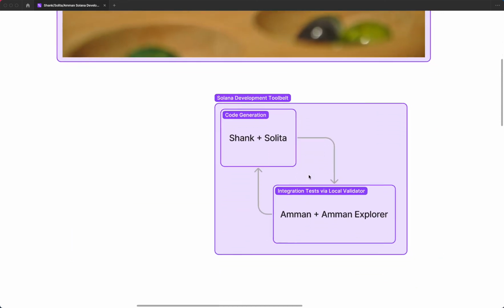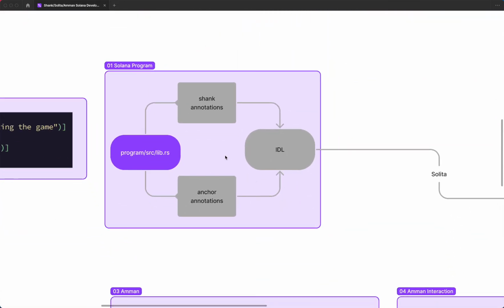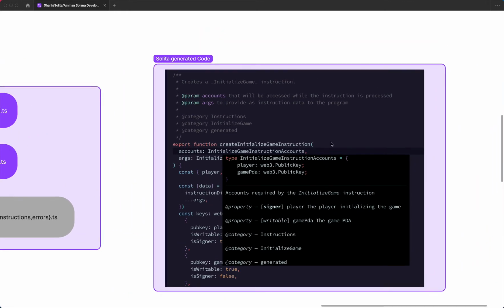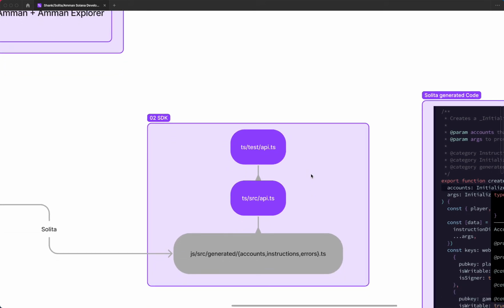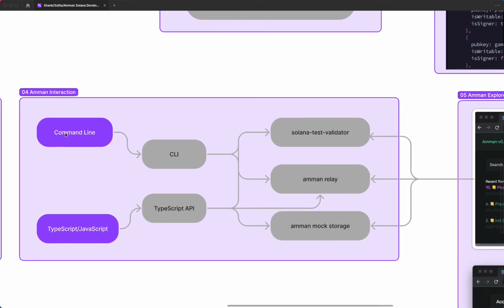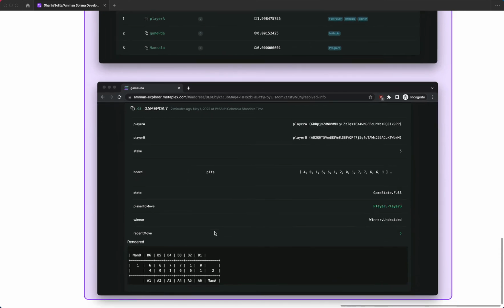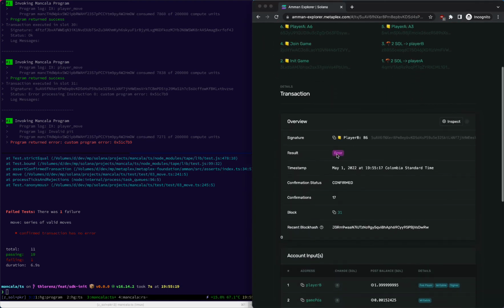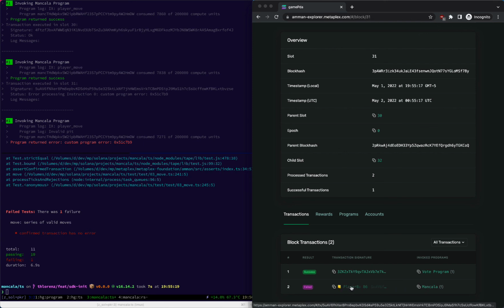Building a Mancala Game on Solana using Amman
The intro video to the series in which we build a Mancala game on Solana using the Fast Iteration Toolbelt comprised of the following tools.